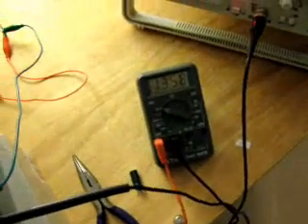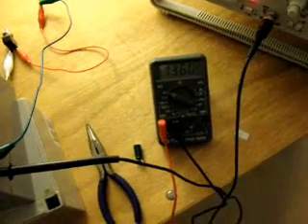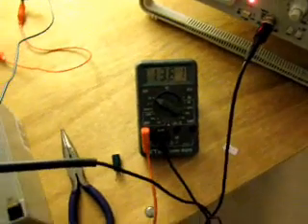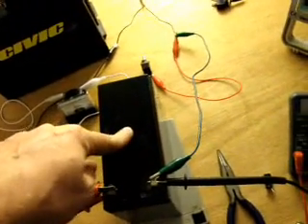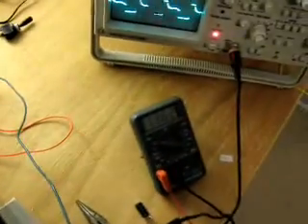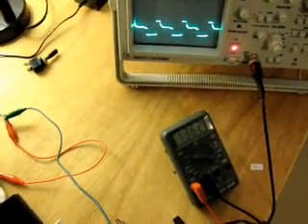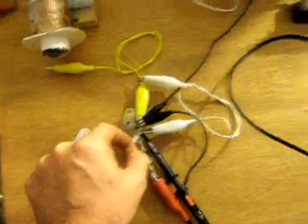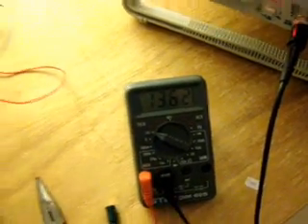bedini charger Video 16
Testing new rotor Pt2